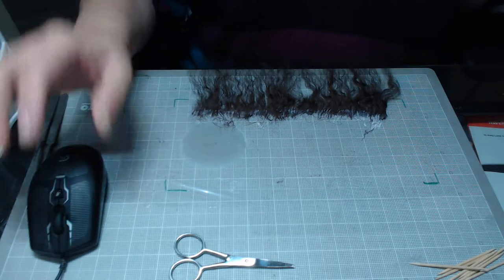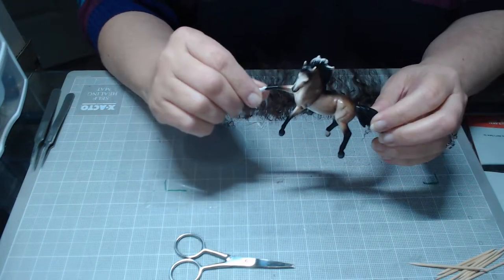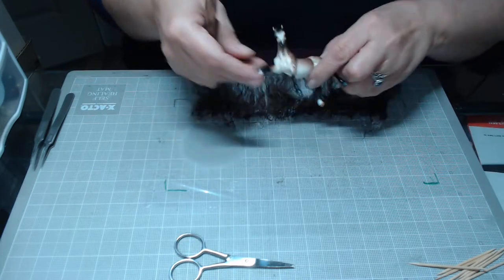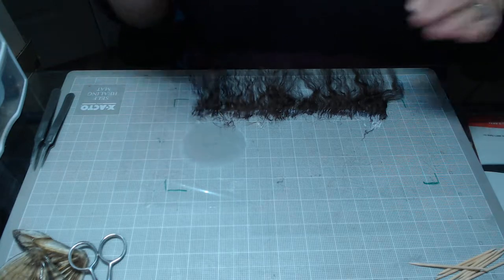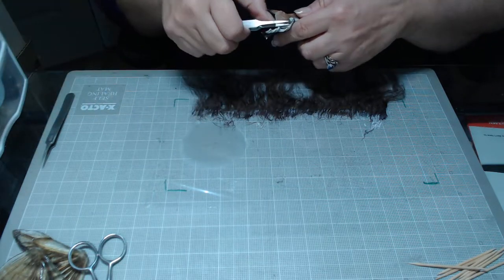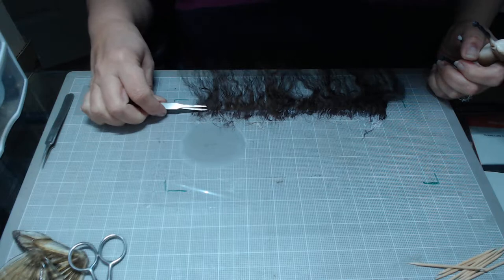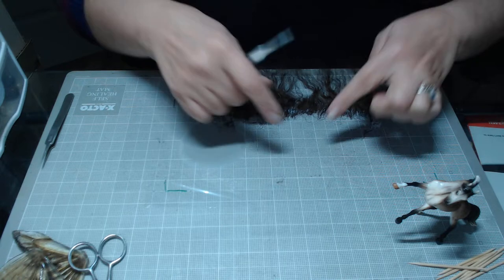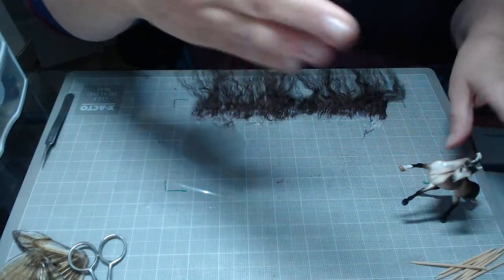Breyer Stablemate Customization (OOAK) 01